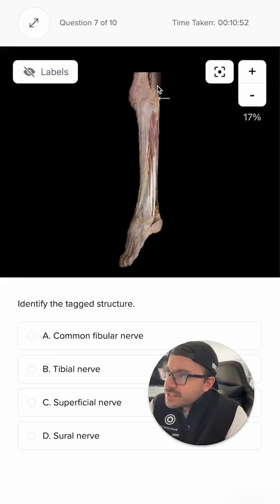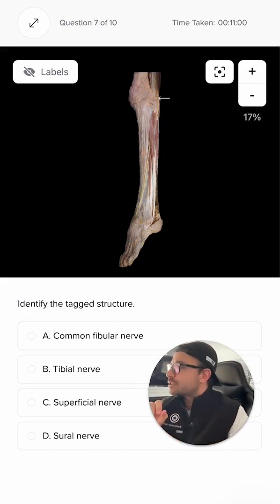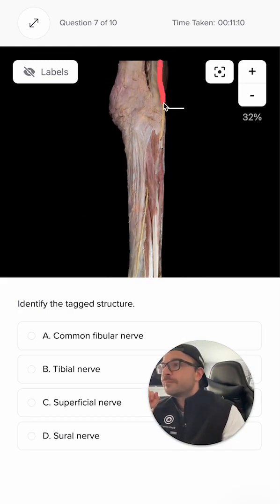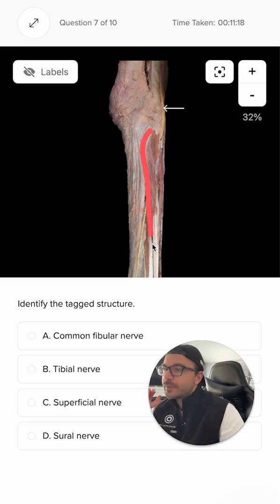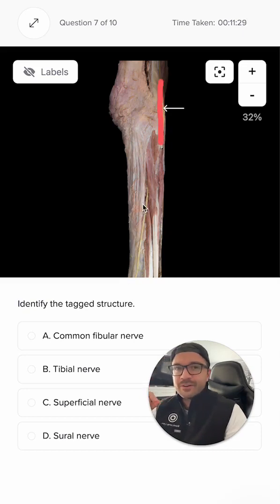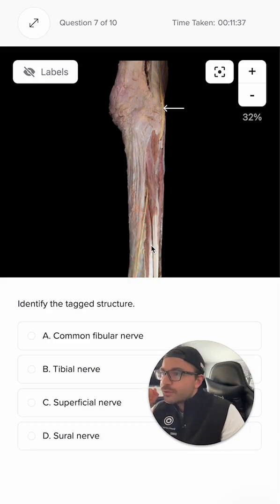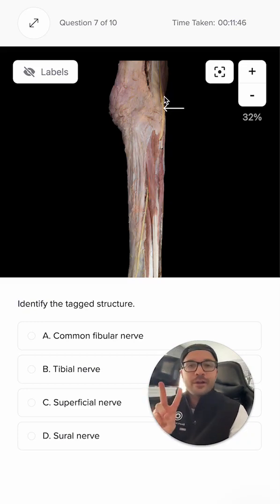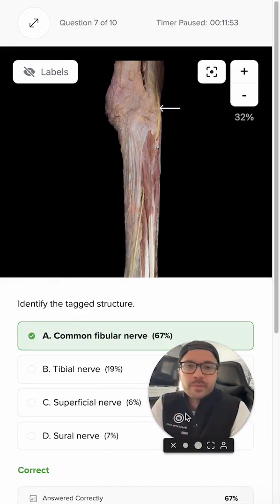Lower Leg Anatomy | Med School